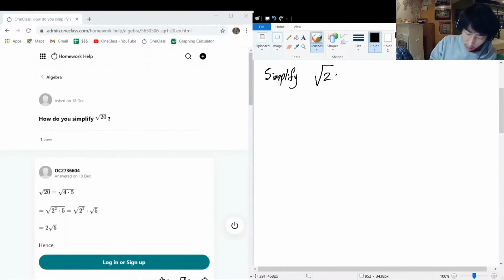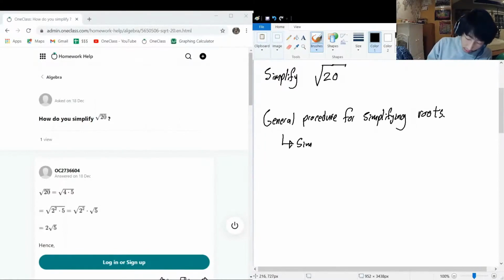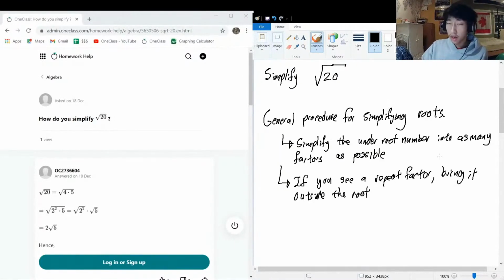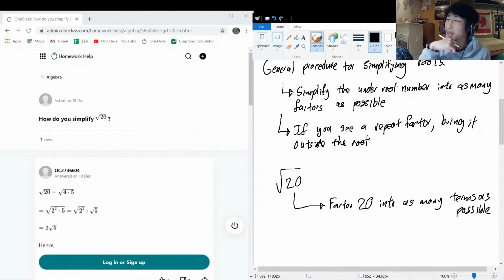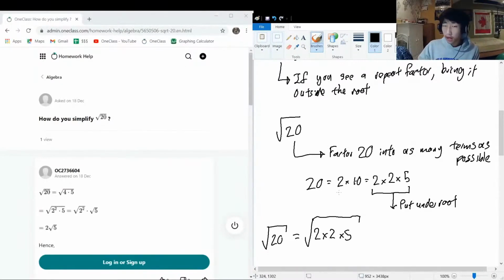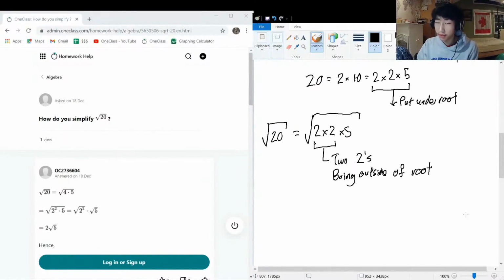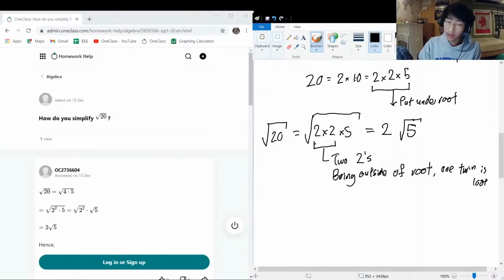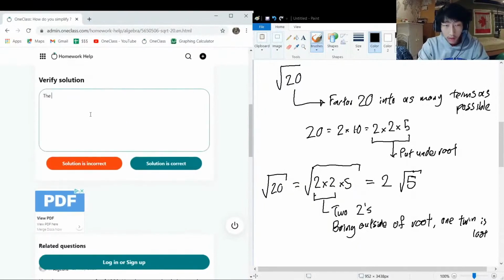How do you simplify ?